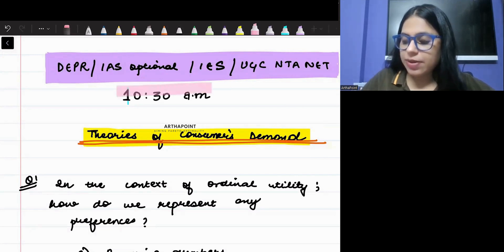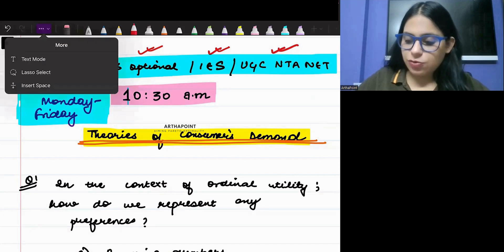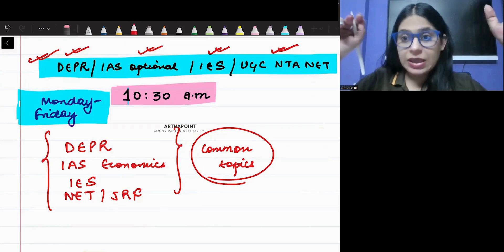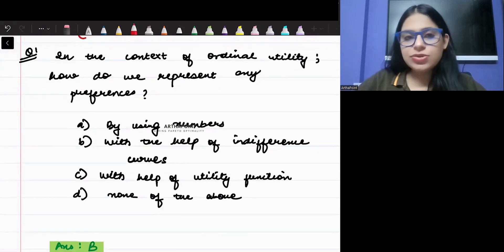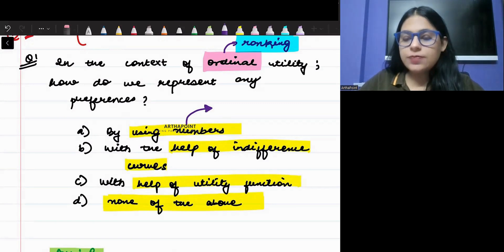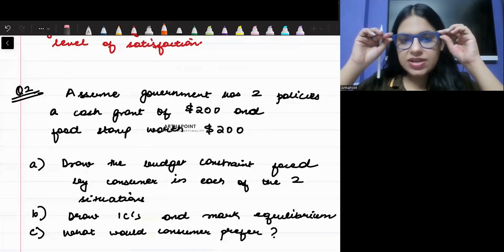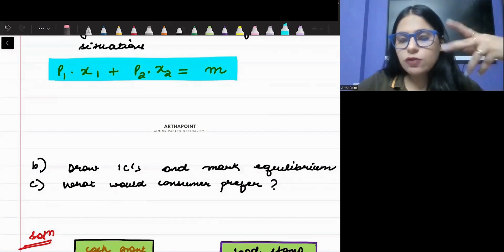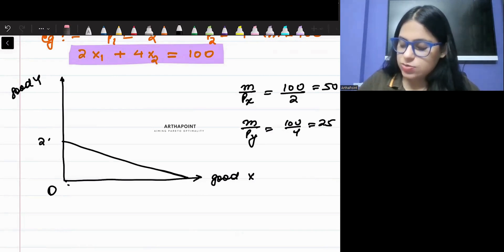Day 1 | Consumer Demand | UPSC Economics Optional | IES Economics PYQs | RBI Grade B DEPR Coaching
In this session, Arzoo Ma'am will discuss a very important topic : Theories of Consumer Demand. It is important from Indian Economic Service, IAS Economics Optional,  RBI Grade B DEPR & UGC NET exams.